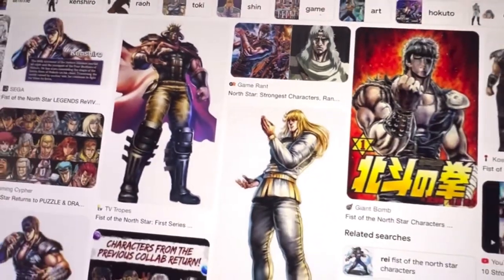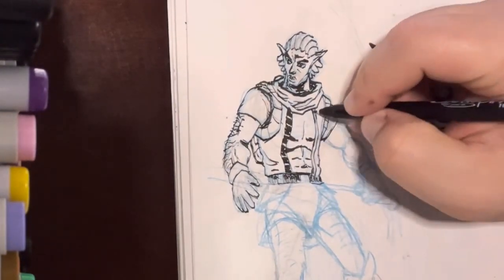Getting Started w/ Character Design (5 Tips)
Today I thought I would share 5 Tips to help you in Getting Started with Character Design!

Channel Mod's

God Bless,
- Marshall Lee